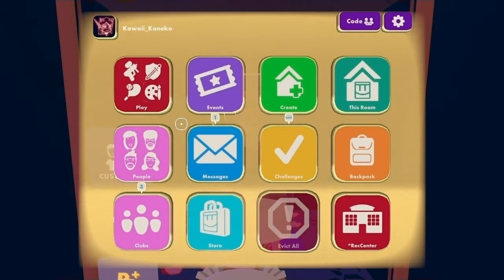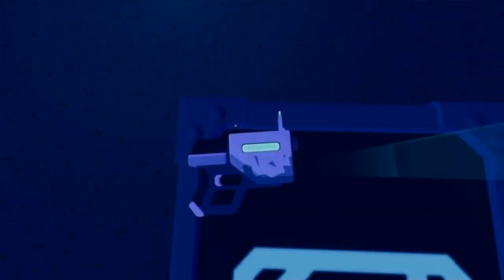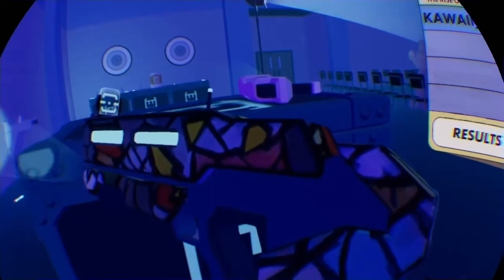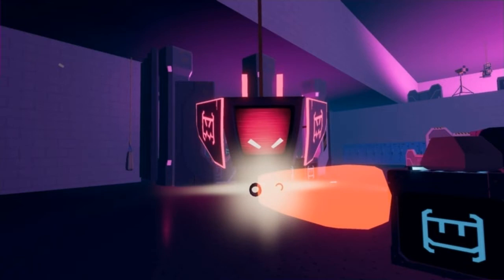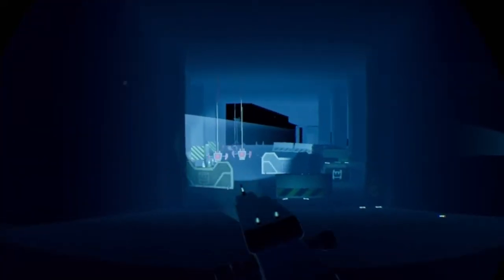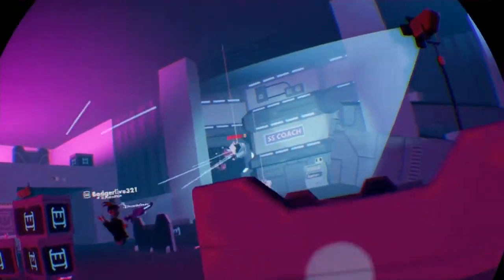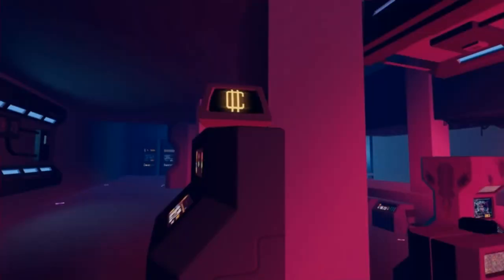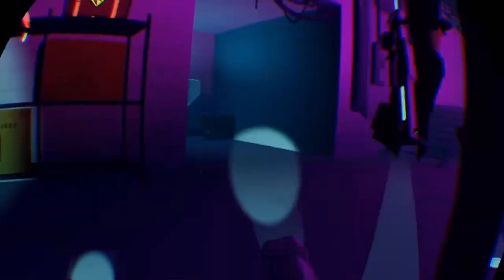RecRoom|How to JumboTron(In Depth Guide)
In This Tutorial, I'll be covering everything you need to know about JumboTron. Weapons, Enemies, as well as some Tips and Trick with some Techniques. Hopefully this Video Informs you about the quest and makes it a little easier. Anyway Enjoy :D
TimeStamps
0:00 - Introduction
1:19 - How to Access JumboTron
2:56 - 1st Topic(Weaponry)
3:52 - Laser Pistol
4:10 - Laser Assault Rifle
4:38 - Laser Shotgun
4:53 - Railgun
5:11 - Grenades
5:22 - Meta Weapons
6:19 - 2nd Topic(Enemies)
6:53 - Tread Bot
7:11 - Bat Bot
7:29 - Mouse Bombs
7:43 - Elite Tread Bot
8:06 - Elite Bat Bot
8:26 - Assassin Bot
8:53 - JumboTron
9:41 - 3rd Topic(Tips, Tricks, and Techniques)
10:11 - Weapon Locations(Shotgun’s and Railgun’s)
11:01 -  Techniques
11:43 - More Tips
13:05 - Tricks
13:53 - Scoring
14:14 - Ranking/Rewards
14:58 - Conclusion
Works Cited/Credit(s)
This Link Takes you to an Informational Page made by the player base that basically tells you everything that I stated in this tutorial video and has additional information I might not have covered here.
Be Sure to Check it Out and Remember to Stay Safe and Paws-ative ;P